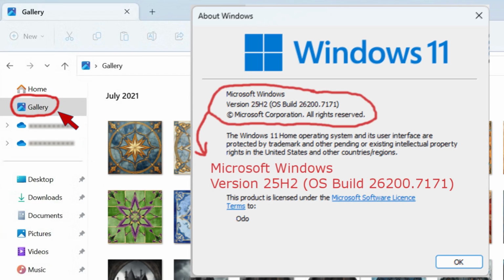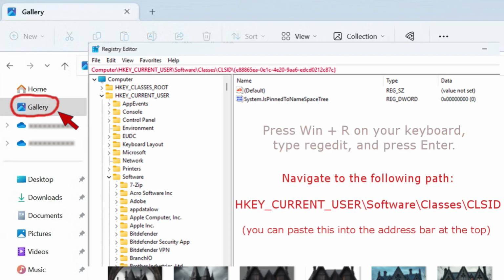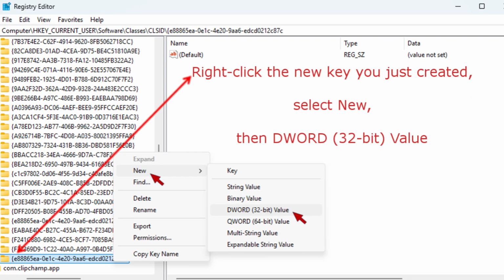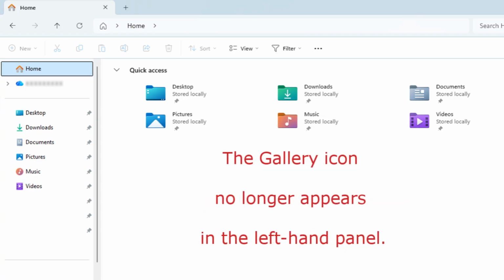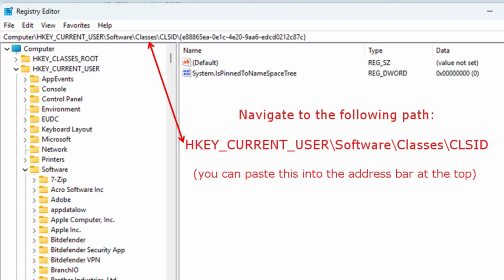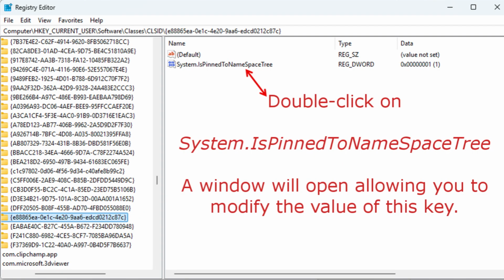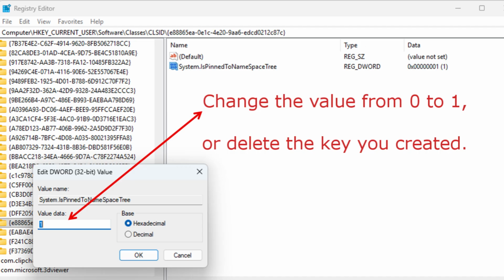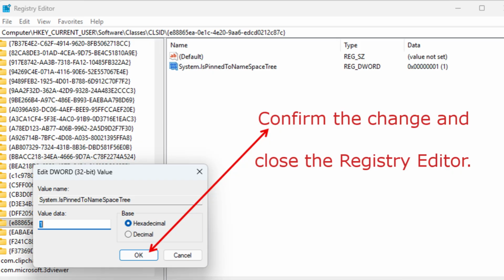Removing the "Gallery" icon from File Explorer in Windows 11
This video shows you exactly how to remove (hide) the “Gallery” icon from the File Explorer navigation pane in Windows 11 by creating a specific Registry key entry. This tweak disables the Gallery shortcut visually while keeping all system functionality intact.

The tutorial includes a clear, step-by-step walkthrough that is easy to follow even if you’re not an advanced Windows user. At the end, I also show you how to reverse the change and restore the Gallery icon.

1. Press Win + R on your keyboard, type regedit, and press Enter.
Navigate to the following path:
HKEY_CURRENT_USER\Software\Classes\CLSID
(you can paste this into the address bar at the top)
2. Right-click on the CLSID folder in the left panel, select New, then Key.
3. Name the new key exactly this (copy and paste it including brackets):
 {e88865ea-0e1c-4e20-9aa6-edcd0212c87c}
4. Right-click the new key you just created, select New, then DWORD (32-bit) Value.
5. Name this value: System.IsPinnedToNameSpaceTree
6. Double-click the new System.IsPinnedToNameSpaceTree value and ensure the Value data is set to 0.
7. Restart File Explorer (or restart your computer) to see the changes.
8. You can now see that the Gallery icon no longer appears in the left-hand panel. The Gallery has not been deleted; it has simply been suppressed from display.
To Undo: Simply navigate back to that key and change the value from 0 to 1, or delete the key you created